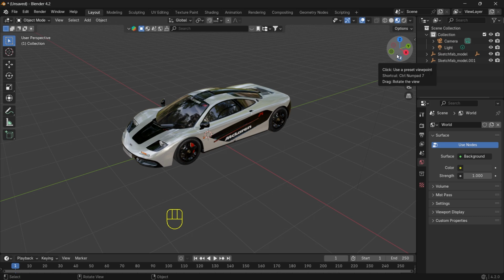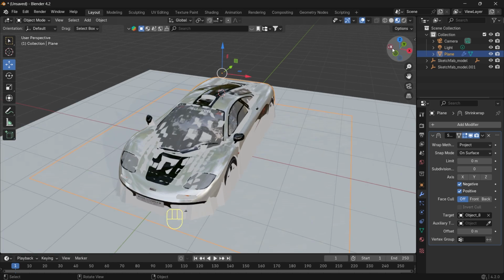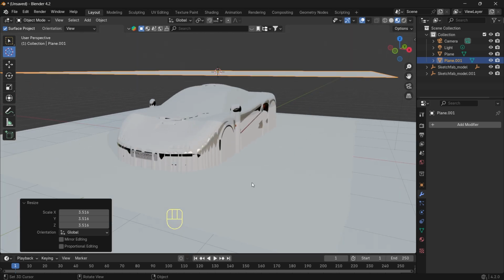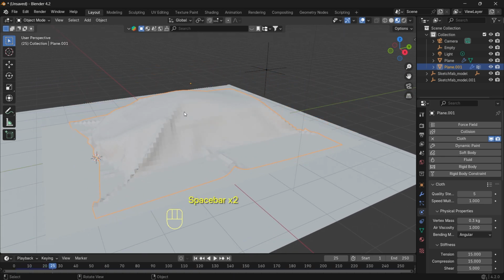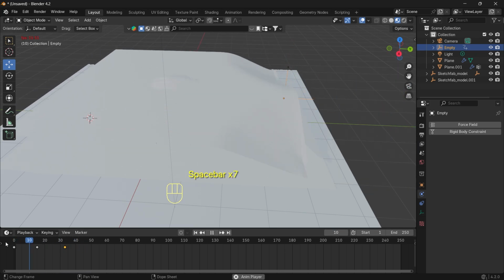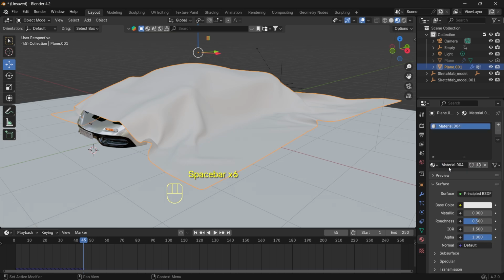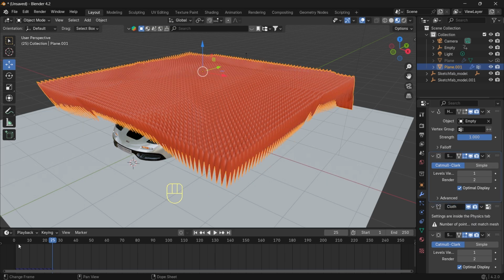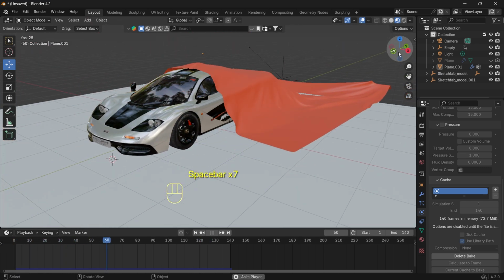Noob vs Pro artist: Animate cloth reveal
in this blender tutorial, I will show you how to animate a vehicle cloth reveal in Blender 3d software for cars and more with this easy step-by-step guide you can animate cloth reveal over objects in Blender.